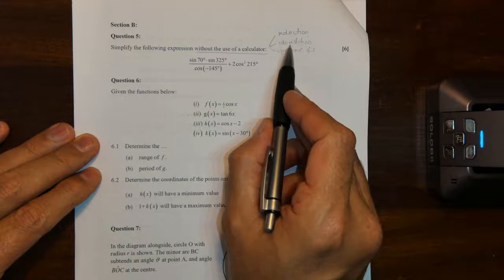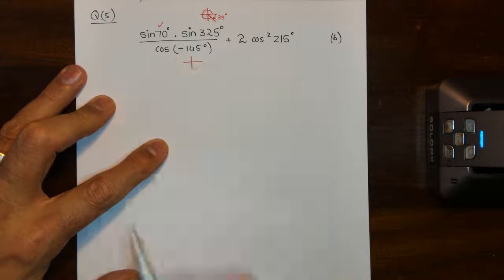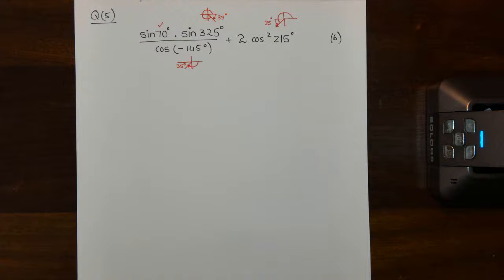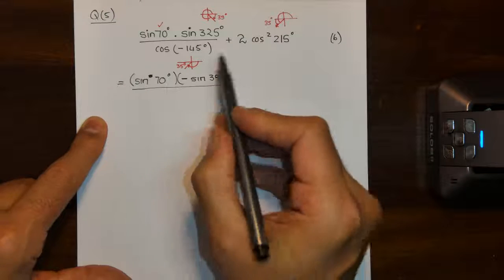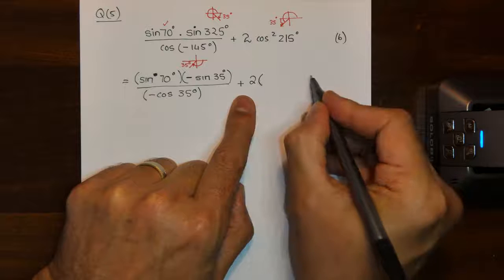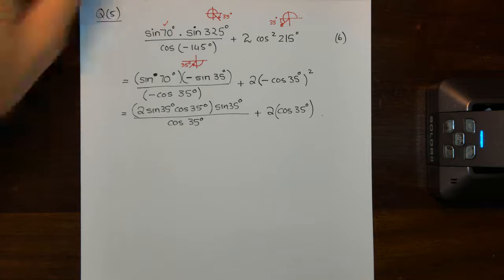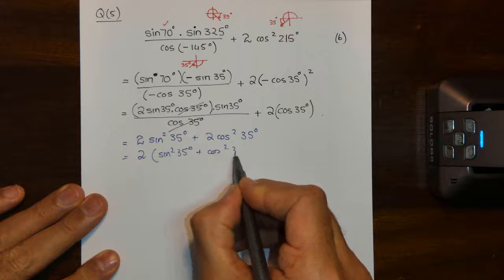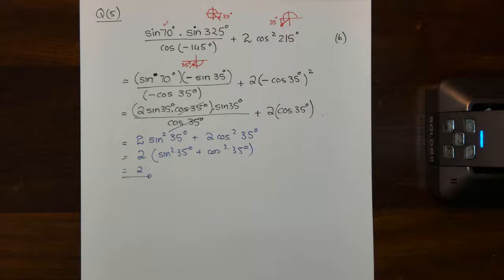Prelim 2018 q 5